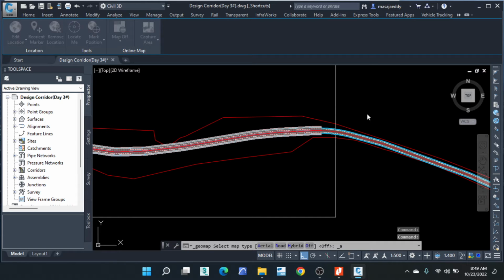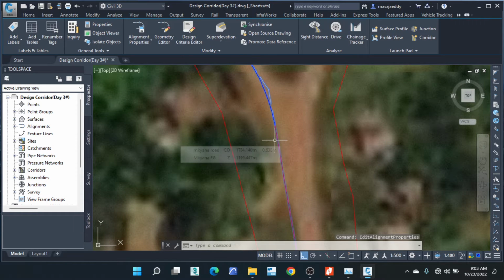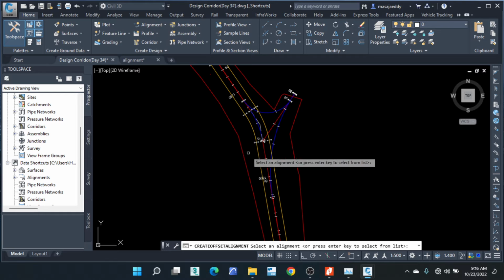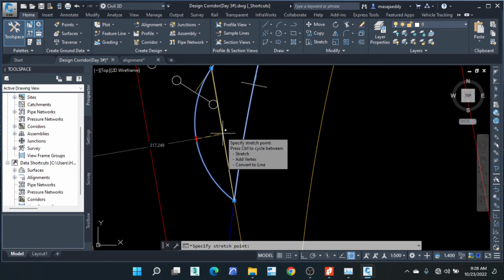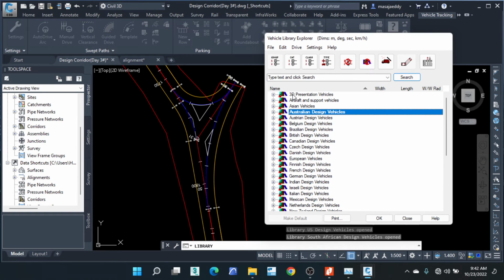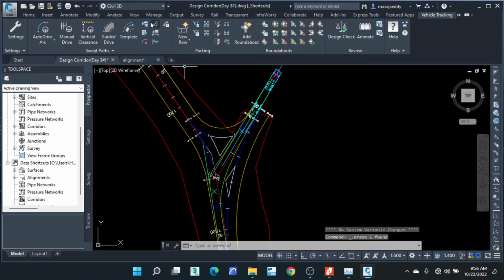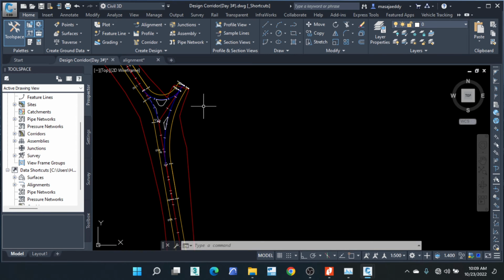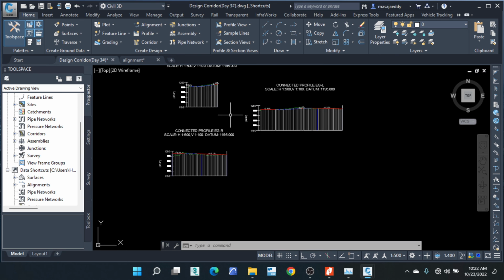Highway Design Bootcamp with Civil 3D - Day 4A | ZadeCAD Academy